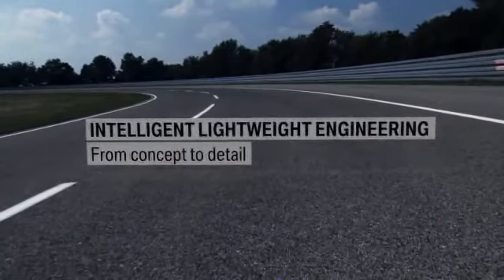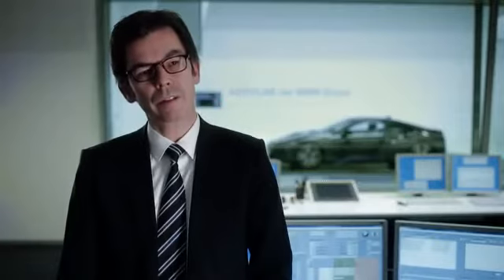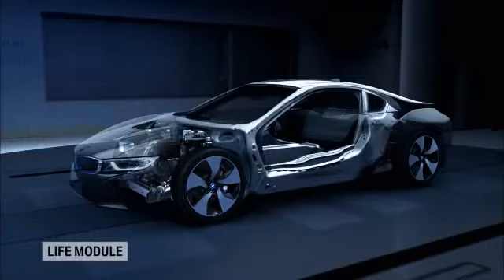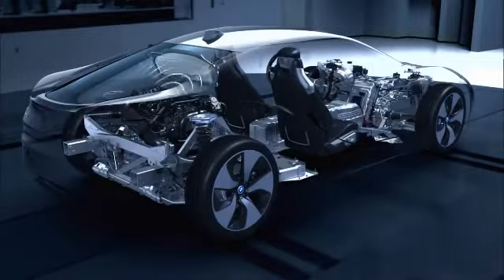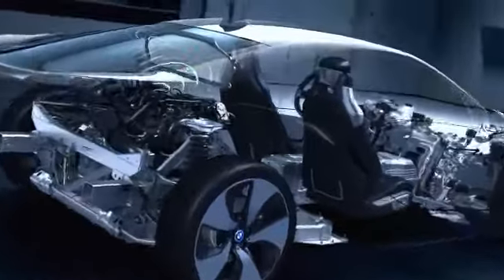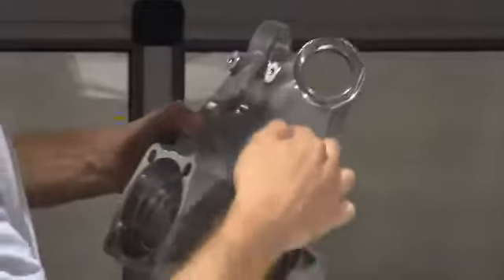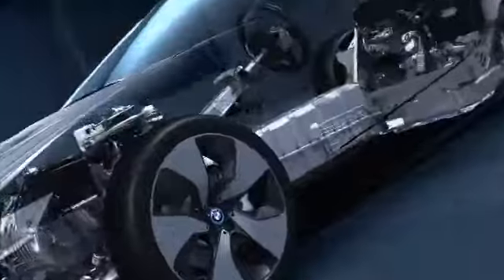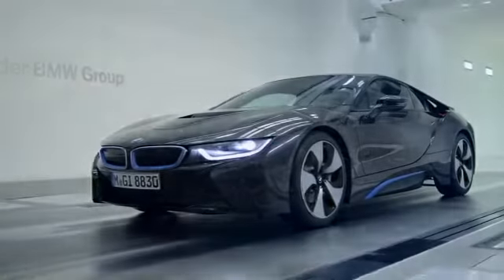BMW i8 in details lightweight efficient dynamics 2015